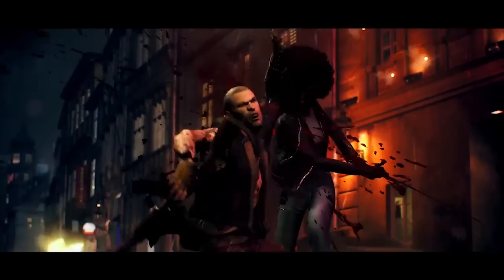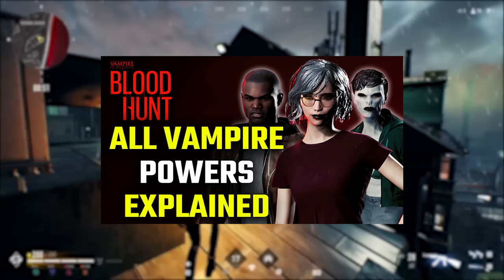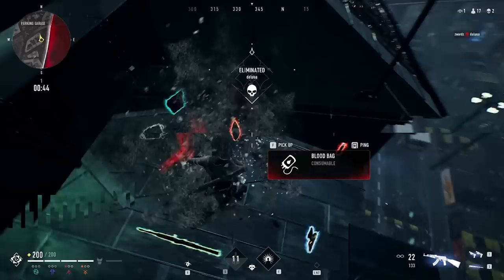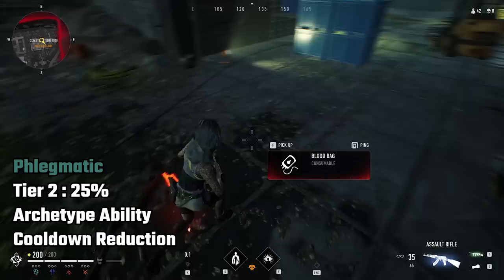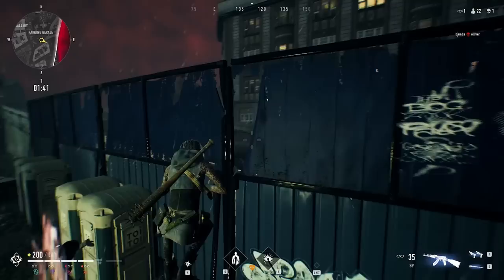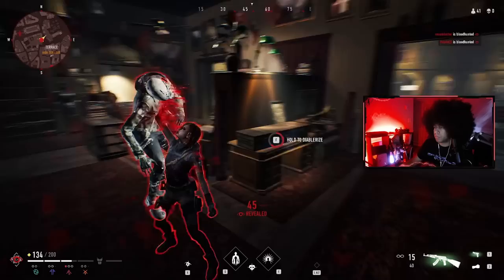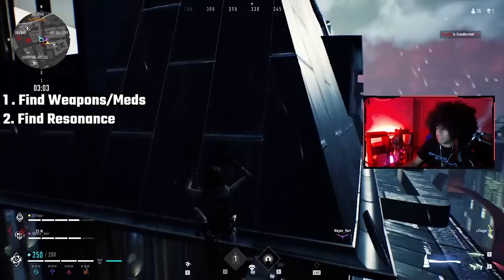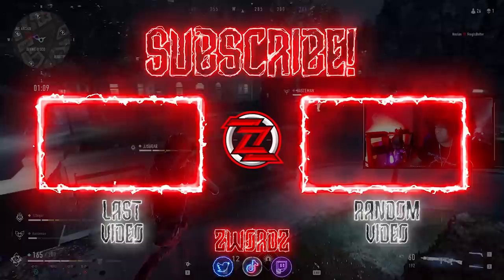7 Tips to Help You IMPROVE at Bloodhunt !! New GAMEPLAY !! Vampire: The Masquerade - Bloodhunt Tips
Here are several tips that should help you improve at Bloodhunt and make you a better vampire ! I break down an overall understanding of the game and explain some of the deeper mechanics of the game while also sharing some useful core tips.

*Edit*
You can also gain resonance points from feeding on Entity Soldiers too.

If the discord links don't work, go to my Twitch and type in !discord